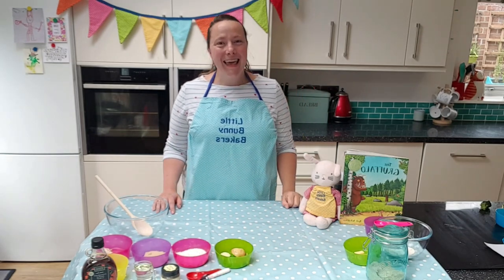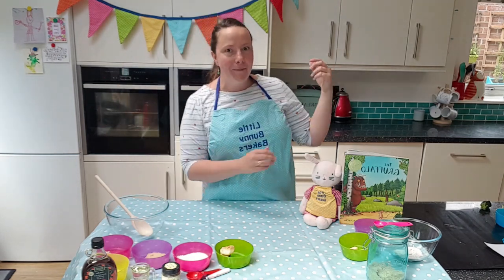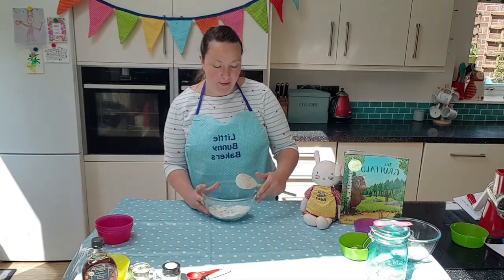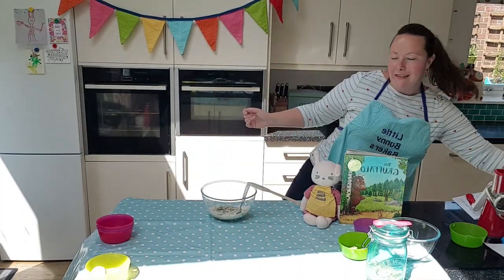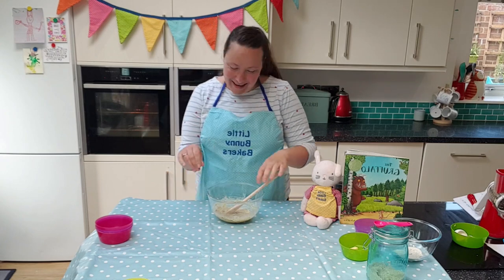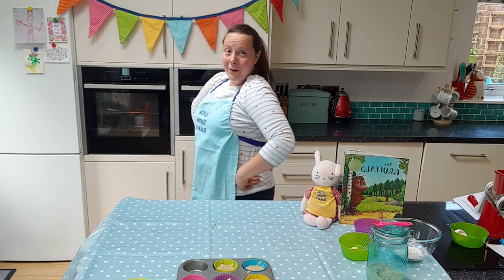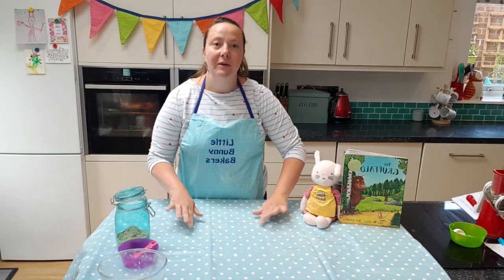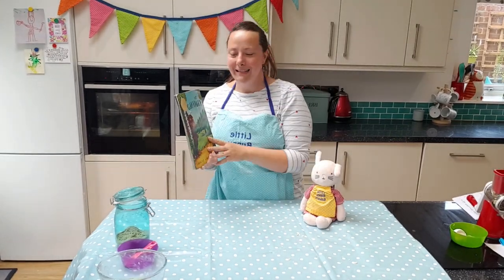Let's Bake...Gruffalo Crumble Muffins!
Ingredients wise you will need...to make 5 buns...

7g of butter, 20g plain flour, 7g of oats and  5g of brown sugar (caster is also fine) for the topping

Then...

1 egg, 1 tbsp maple syrup or honey, 1/2 tsp vanilla, 40ml vegetable oil, 15g brown sugar (pr caster), 1/4 grated apple, 10g grated courgette, 45g self raising flour and 15g of oats!